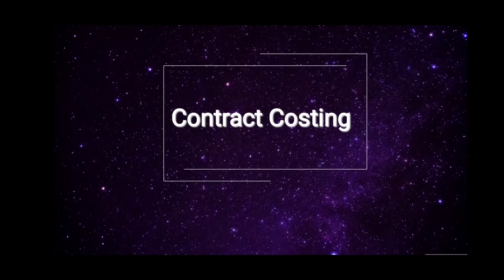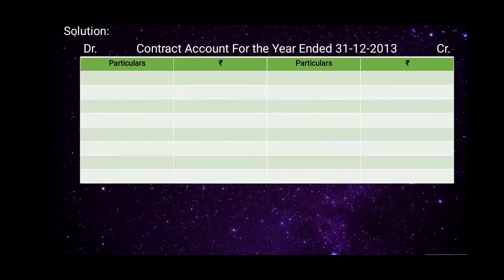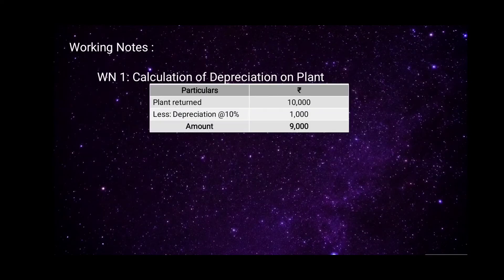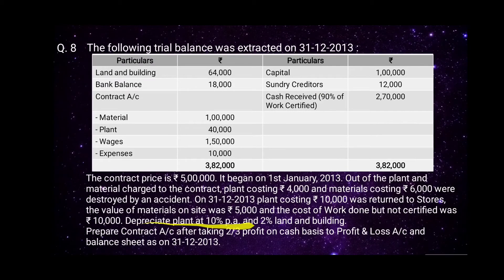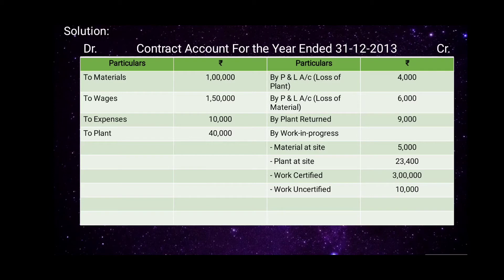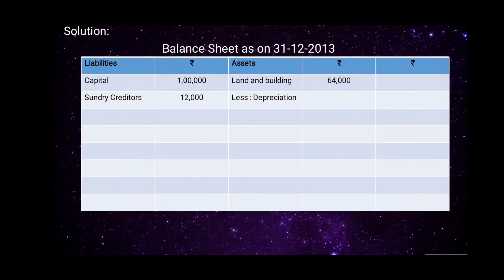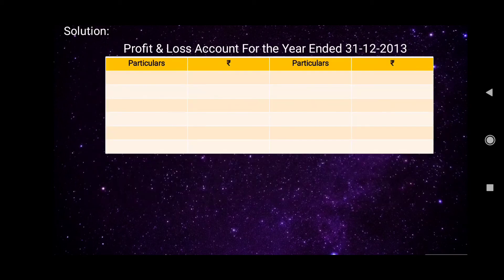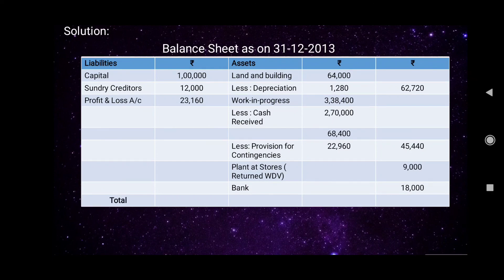CONTRACT COSTING | Balance Sheet with Illustration No. 8